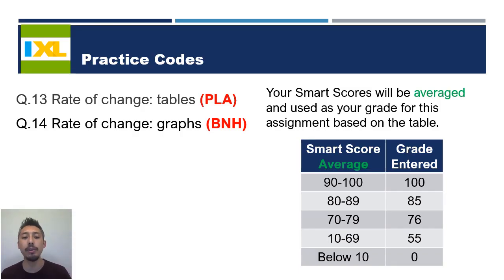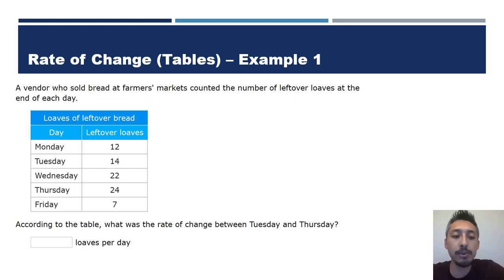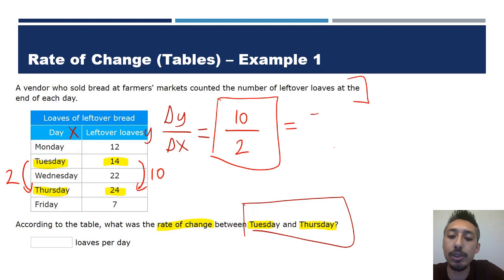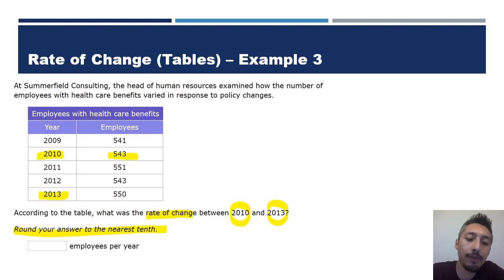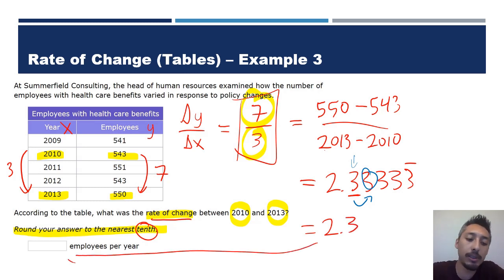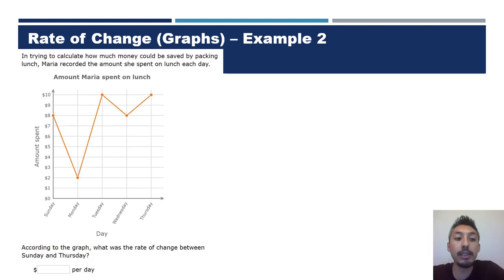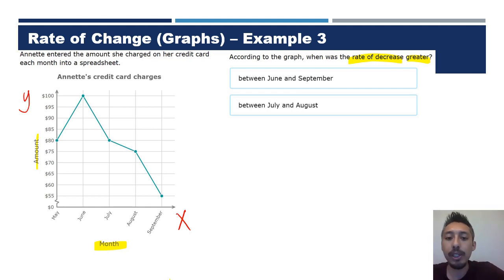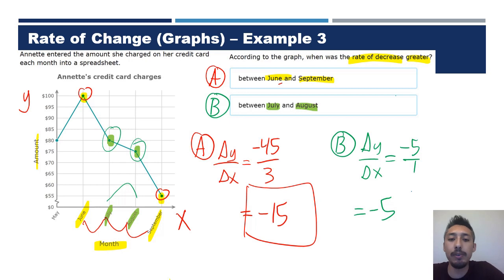Rate of Change - Algebra 1 Essentials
This is a quick video reviewing one of the most important concepts in Algebra 1 - Rate of Change.

Questions?